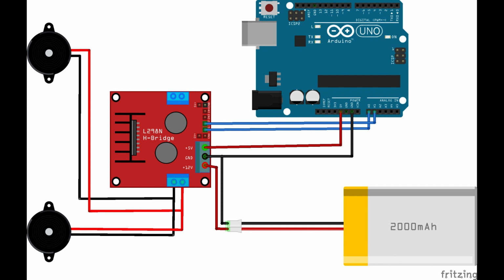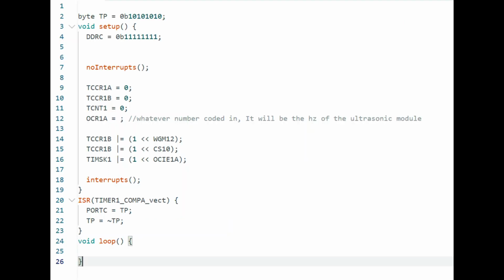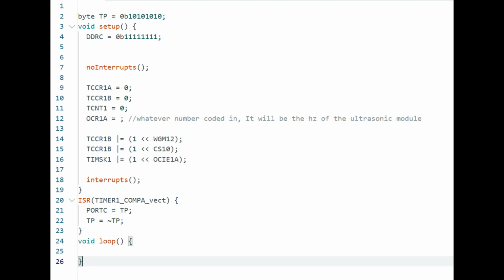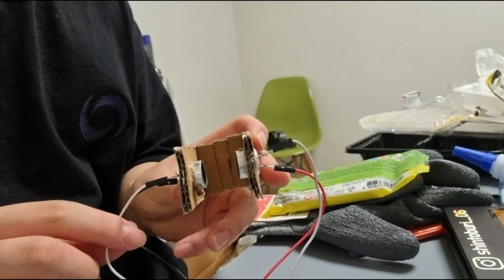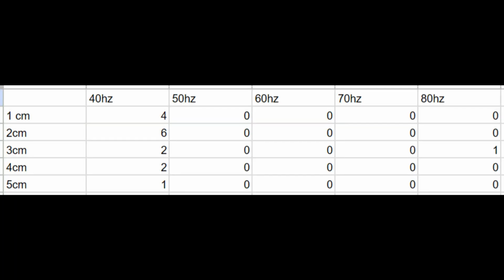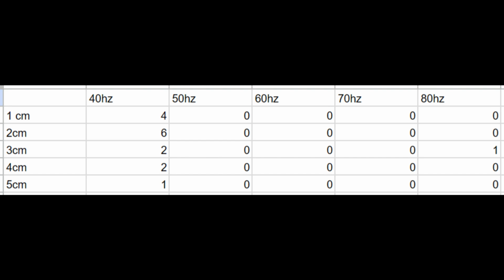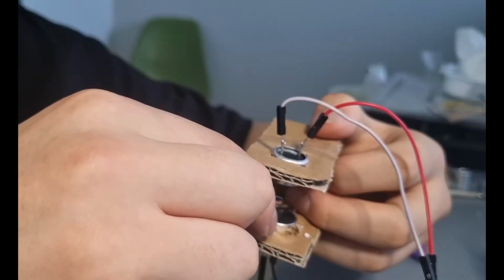KCIS Science Fair Experiment: G11 Jay